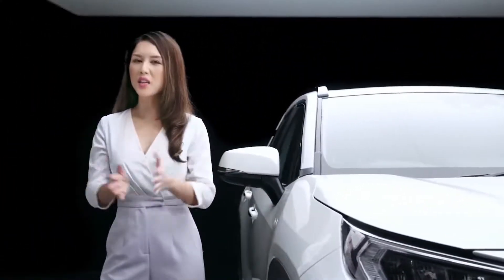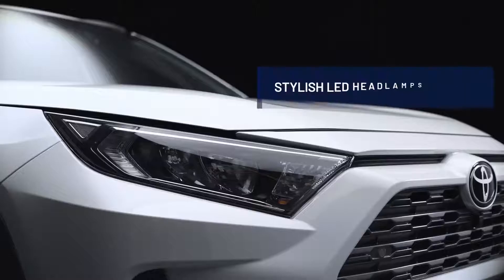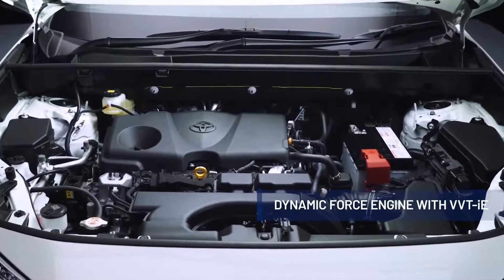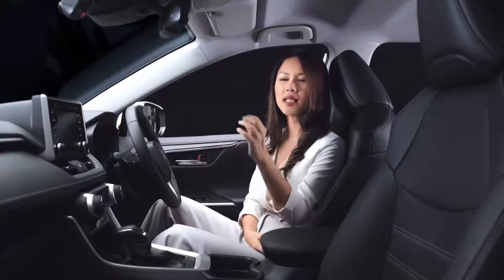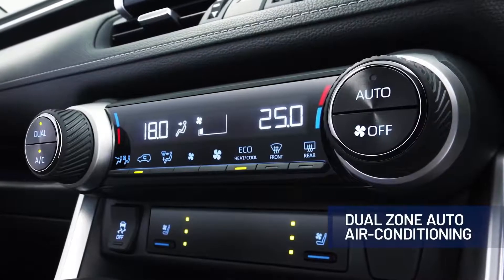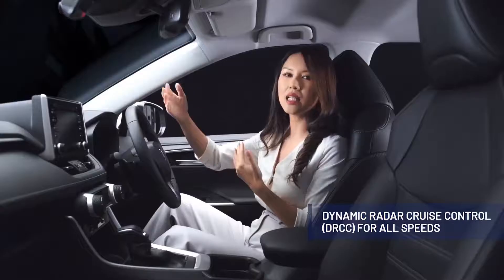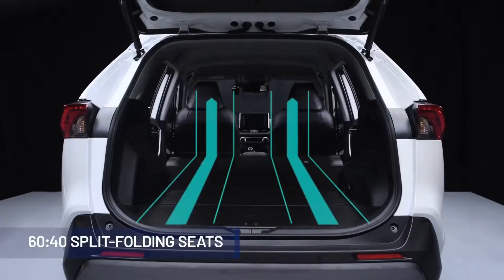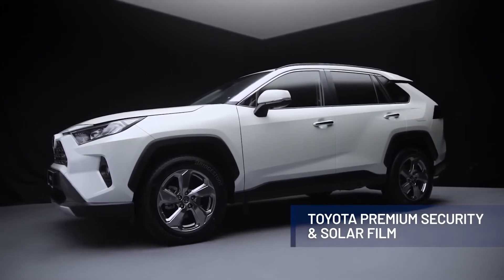2022 Toyota RAV4 Stylish Compact SUV!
Hello friends, lets take a look at the New Toyota Rav4 2022

BEST CARS is your one stop destination for getting info about every new car released in globe. We deliver a great mixture of automotive content including latest car walkaround, review, teaser of new revealed car, and also New car etc.🚗